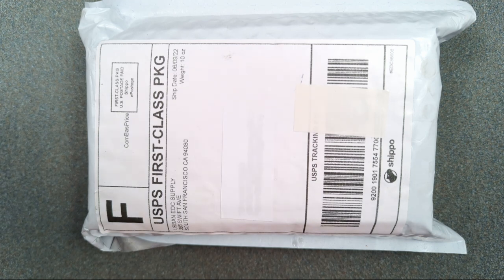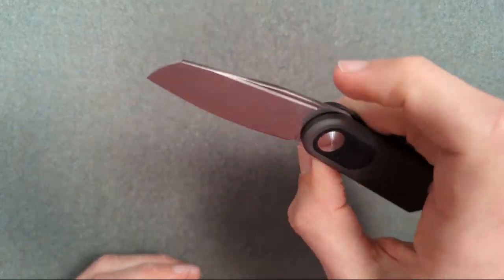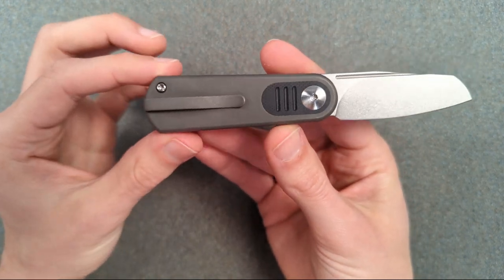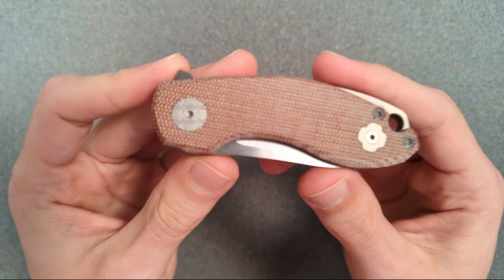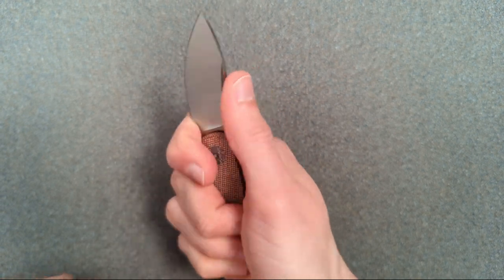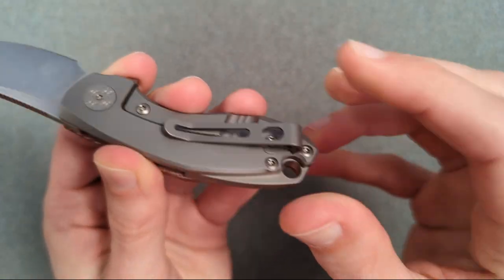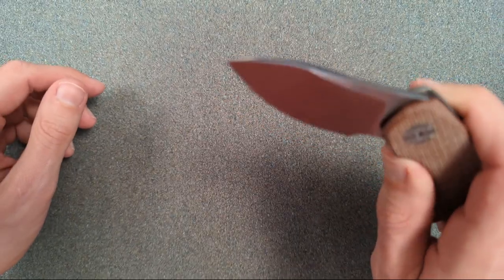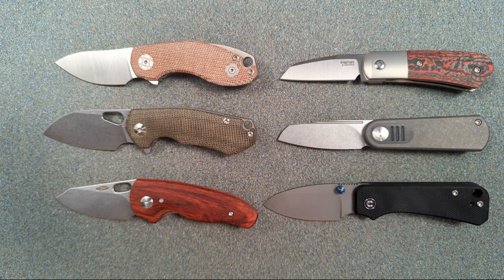Urban EDC Supply Copita & Baby Barlow - Unboxing & First Impressions - Voxnaes & Justin Lundquist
Today we're taking a look at two exclusive collab knives from Urban EDC Supply: the Copita from Jesper Voxnaes and the Baby Barlow V2 from Justin Lundquist. These are two knives that I pre-ordered long before Urban ever reached out to me about joining their "Ambassador Program", and they're a perfect example of exactly why I said yes -- I absolutely love the incredible knives they bring to market as collaborations with some of my favorite designers. These are both tremendously cool knives, and the Baby Barlow in particular is my new favorite "tiny box cuttery knife" of all time.

Those links are "affiliate links", so feel free to use them if you'd like to help out my channel -- it doesn't cost you anything, but I'll make a small commission off whatever you purchase.

Chapters
00:00 Backstory
02:36 The Baby Barlow
18:51 The Copita
42:53 Baby Barlow Follow-Up!